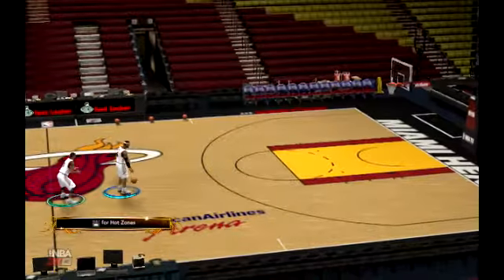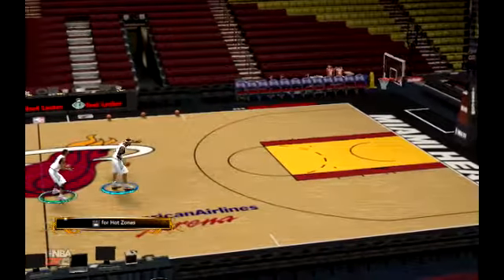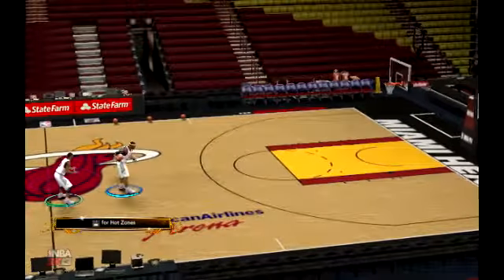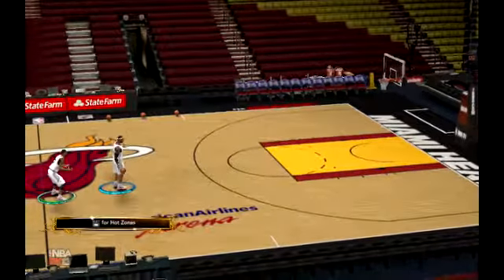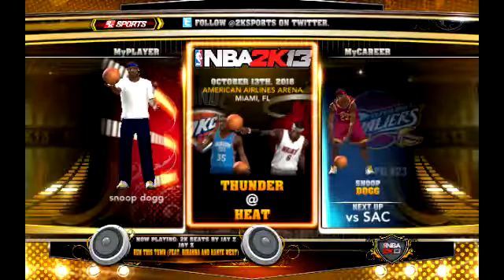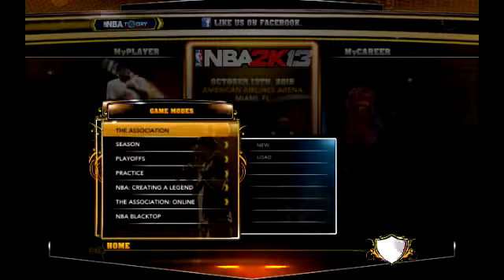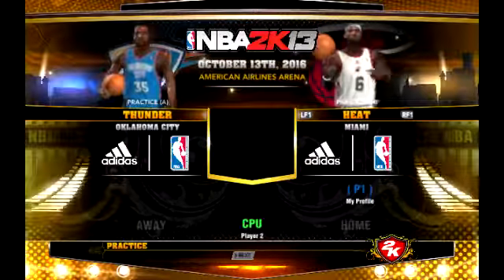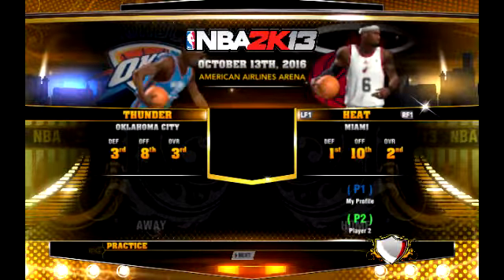nba2k13 self alley oop dunk in freestyle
guys this time you gonna hear me fine and sorry about the lag i cant help it